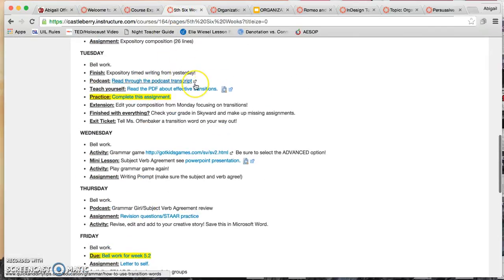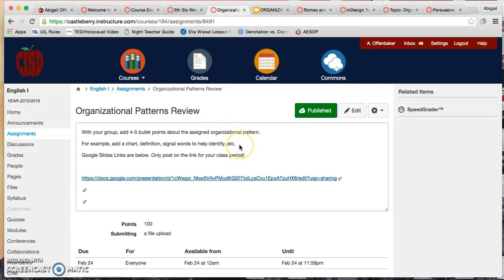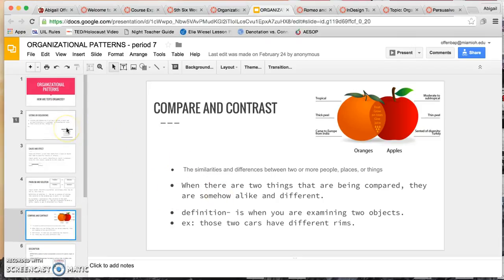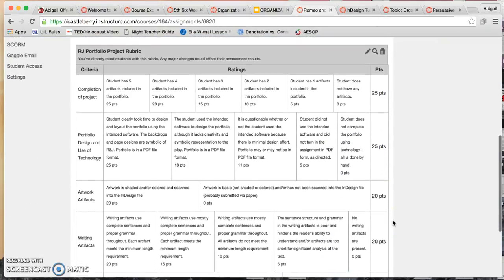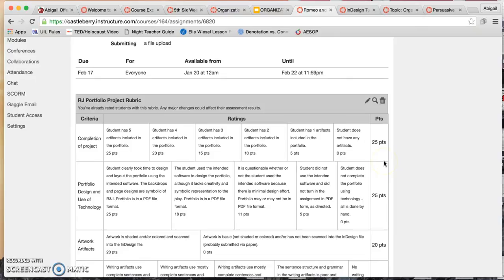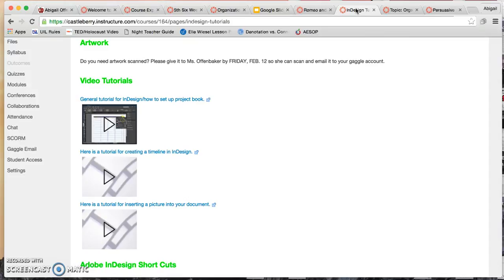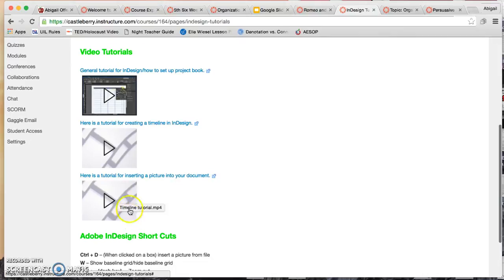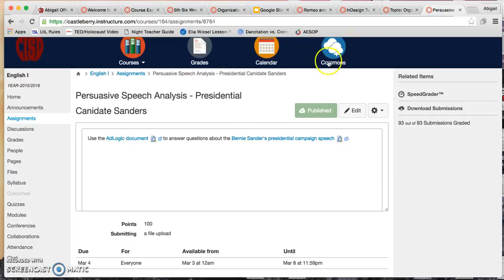CISD Professional Learning - Teacher Digital Portfolio